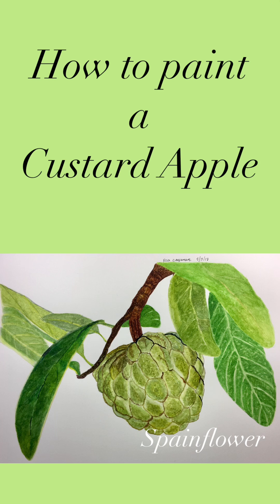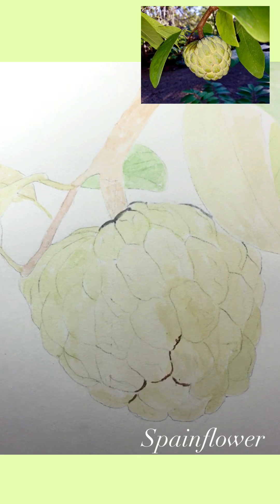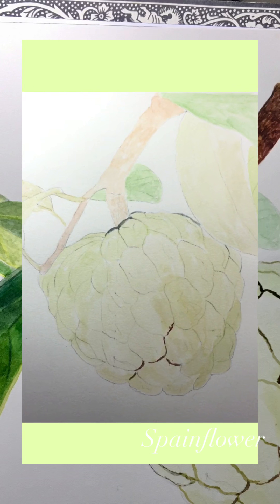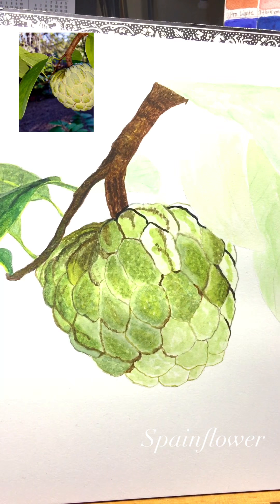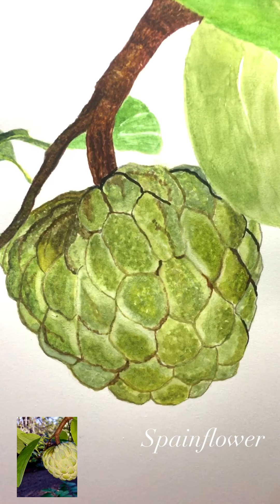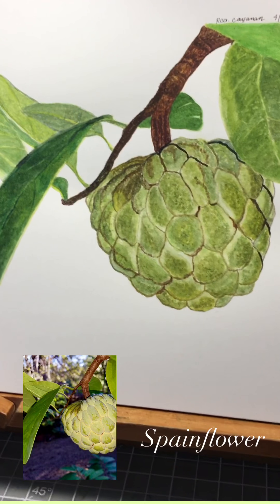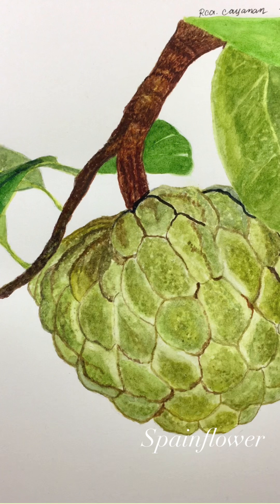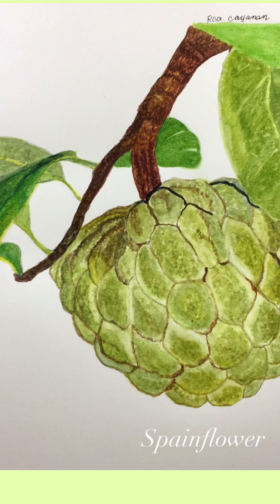How to paint realistic Atis or Custard Apple in Watercolor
This project comes out with my rich and happy memories of my younger years way back in the Philippines.

My father used to planted varieties of fruit trees in our backyard...such as Atis, Guava, Soursoup or Guyabano, Siniguelas and a lot more. I told to myself I will make that memories alive once more by creating a painting of one of my favourite fruits.

The materials I’m using are:

Winsor & Newton Professional Watercolor
Cobalt Turquoise light
Winsor Lemon
Winsor Green Yellow shade
Paynes Gray
Burnt Sienna
Yellow Ochre
Permanent Sap Green
Olive Green

Arches hot pressed Watercolor paper

I do hope my painting brings enjoyment to you all.😘